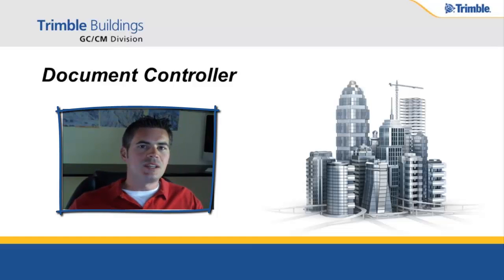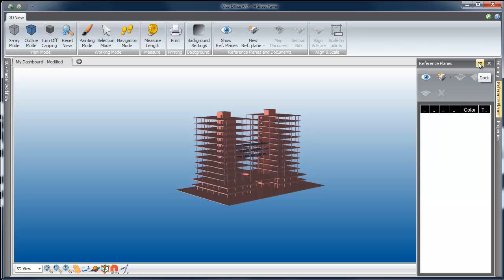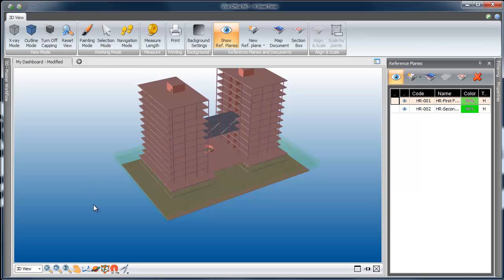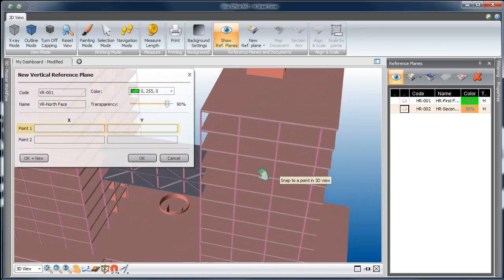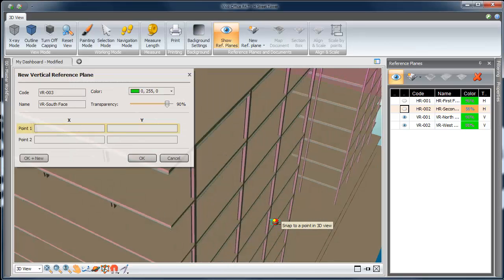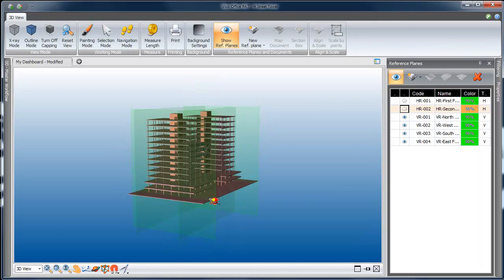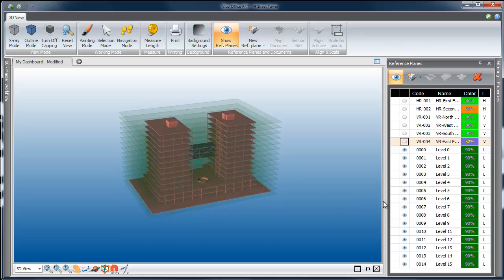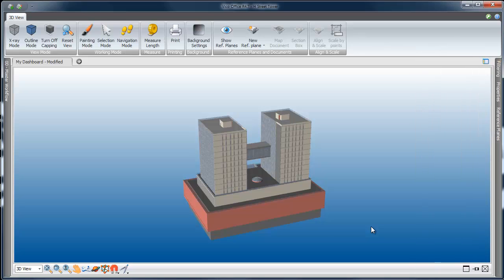Document Controller Standard 8 Creating Reference Planes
Trimble Document Controller Standard - Instruction #8. Creating Reference Planes and Sectioning the Model.